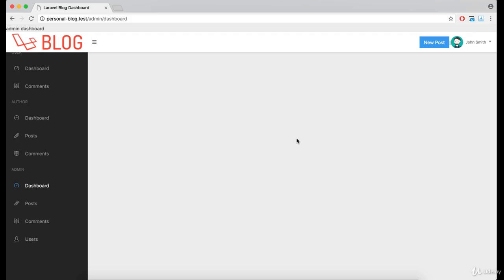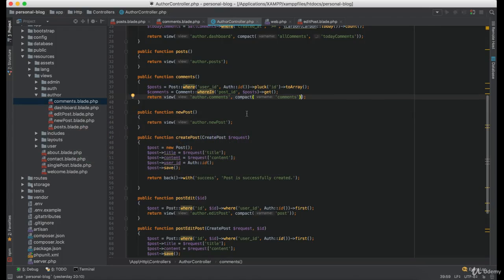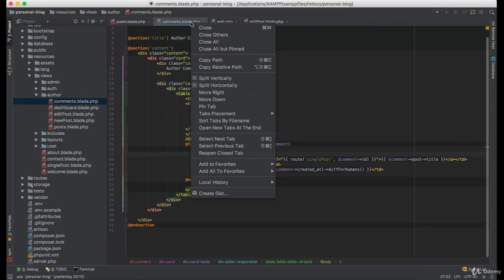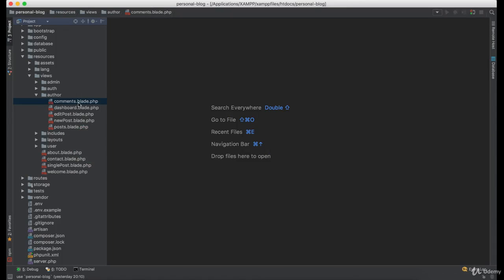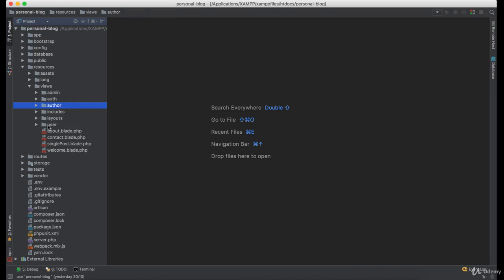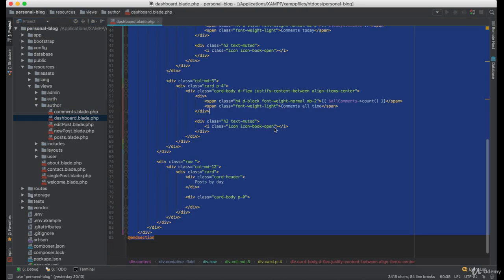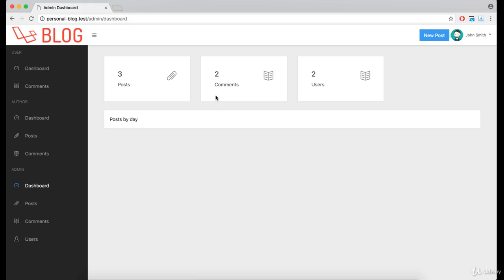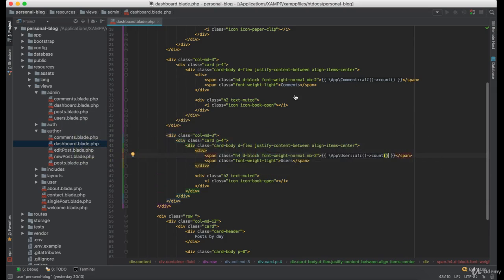[Ultimate Laravel tutorial] Admin Dashboard - Lesson 61